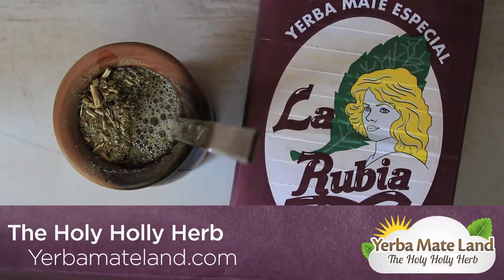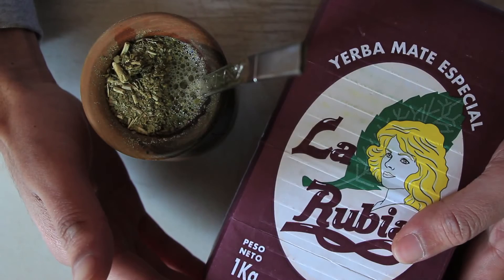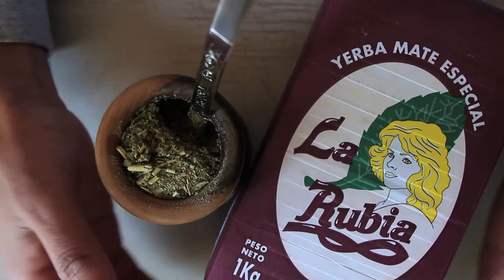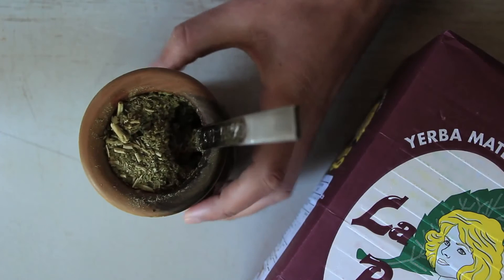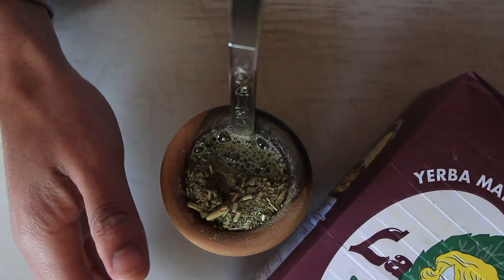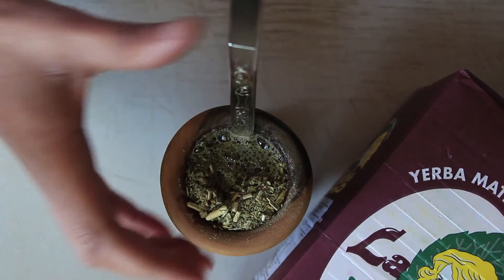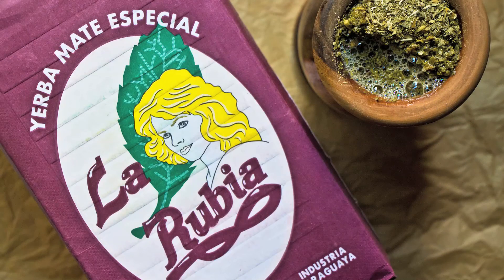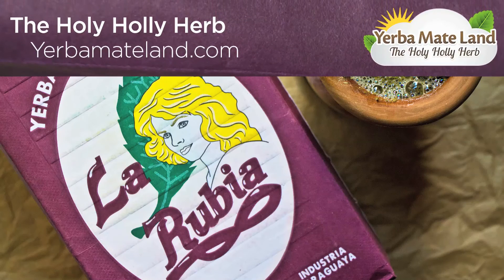La Rubia Yerba Mate Tea Review (Sour-Tobacco)